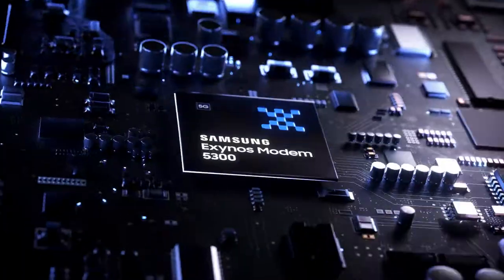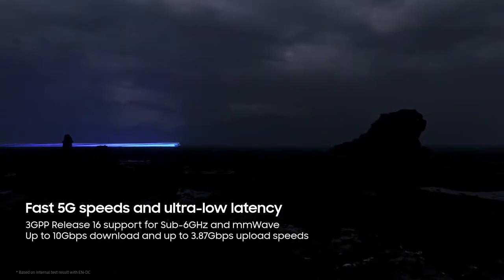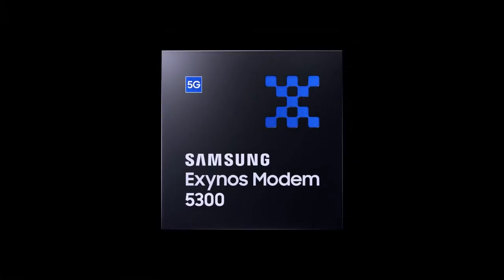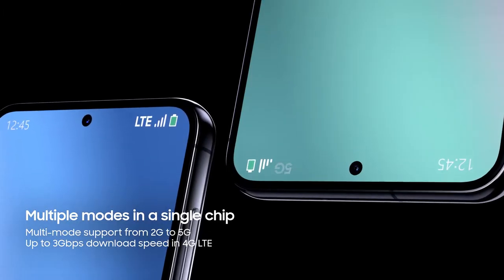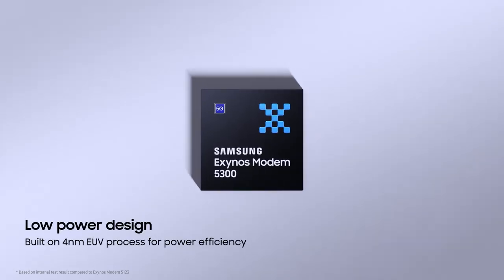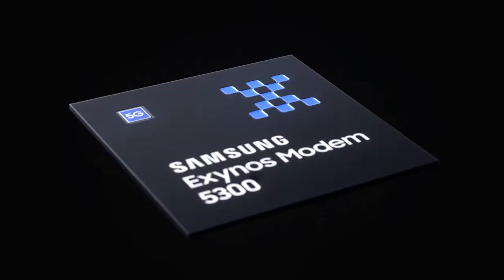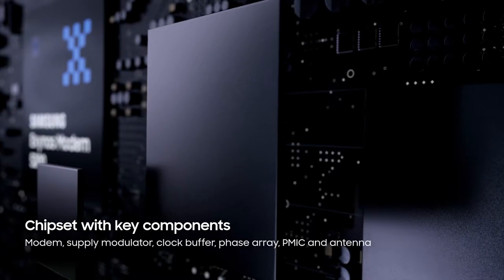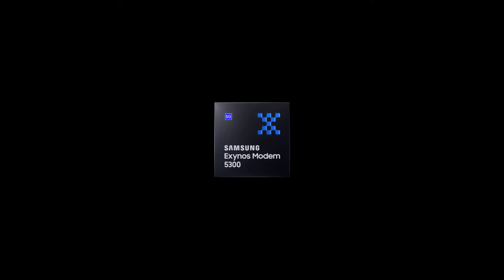Exynos Modem 5300: Unlock 5G speeds | Samsung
Power your device with 5G speeds. Designed to unlock the next-generation mobile experience, the Exynos Modem 5300 enables blazing fast 5G speed up to 10Gbps, reliable connectivity and long-lasting battery life.

In an ever-evolving landscape of technological advancements, the race to achieve seamless connectivity and data transfer capabilities has become paramount. One of the frontrunners in this domain, Samsung, has been consistently pushing the boundaries of innovation with its Exynos processor lineup. In particular, the Exynos Modem 5300 stands out as a testament to Samsung's commitment to revolutionizing the world of semiconductors and modem technology.

The Marvelous Exynos Modem 5300: A Game-Changer in Connectivity
Samsung's Exynos Modem 5300 is more than just a component; it represents the culmination of years of research, engineering expertise, and a visionary outlook toward the future of telecommunications. Designed to meet the demands of the 5G era and beyond, this modem promises to redefine the way we experience connectivity.

Blazing-Fast Data Speeds: The Exynos Modem 5300 is optimized to deliver lightning-fast data speeds, ushering in an era of ultra-responsive internet experiences. With its advanced architecture, this modem boasts download and upload speeds that are set to leave its predecessors in the dust.

Seamless 5G Integration: As 5G technology gains momentum worldwide, seamless integration becomes crucial. The Exynos Modem 5300 offers comprehensive support for 5G networks, promising uninterrupted connectivity and enhanced performance across a range of devices.

Power Efficiency Redefined: Amid concerns about power consumption in an increasingly connected world, Samsung's engineers have managed to strike an impressive balance. The Exynos Modem 5300 not only ensures top-tier performance but also optimizes power consumption, extending device battery life without compromising on connectivity.

Security at its Core: In an age where data security is paramount, the Exynos Modem 5300 incorporates robust security features. From advanced encryption to secure boot processes, Samsung has left no stone unturned in ensuring user data remains protected.

Global Connectivity: The Exynos Modem 5300 is designed with global compatibility in mind. It supports a wide range of frequency bands, enabling devices to seamlessly connect across various regions without sacrificing speed or performance.

The Confluence of Innovation: Samsung's Semiconductor Expertise
At the heart of the Exynos Modem 5300's excellence lies Samsung's unparalleled expertise in semiconductor technology. With a legacy spanning decades, Samsung has consistently demonstrated its ability to push the boundaries of what's possible. The Exynos Modem 5300 is a testament to the synergy between innovation and meticulous engineering that defines Samsung's semiconductor division.

A Glimpse into the Future
The Exynos Modem 5300 doesn't just signify a technological milestone; it also provides a glimpse into the future of connectivity. As the world becomes increasingly interconnected, innovations like this modem pave the way for new possibilities. Whether it's the Internet of Things (IoT), autonomous vehicles, or augmented reality, the Exynos Modem 5300's capabilities will serve as a foundational element, shaping the way these technologies evolve.

In conclusion, the Exynos Modem 5300 stands as a remarkable achievement in Samsung's relentless pursuit of technological advancement. With its unprecedented data speeds, power efficiency, and robust security features, it's poised to reshape the landscape of connectivity. As we step into the future, Samsung's Exynos Modem 5300 will undoubtedly play a pivotal role in defining how we experience the digital world.